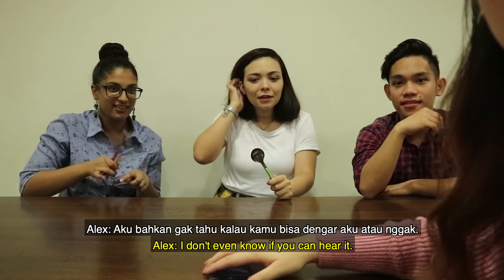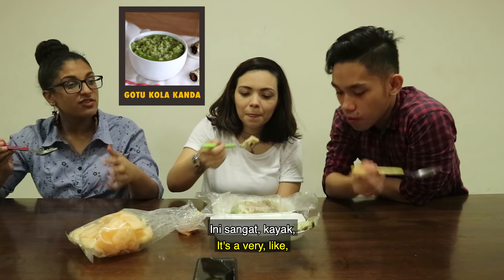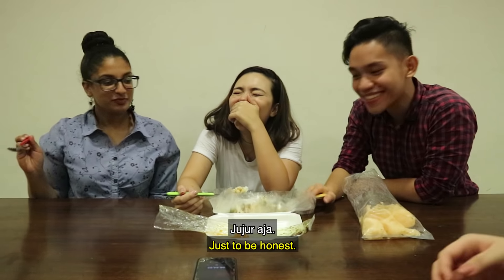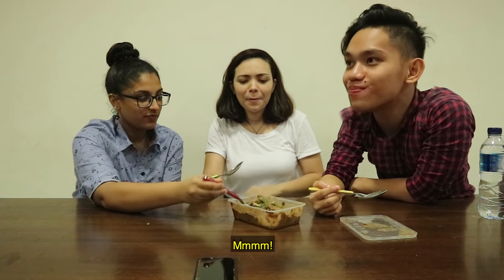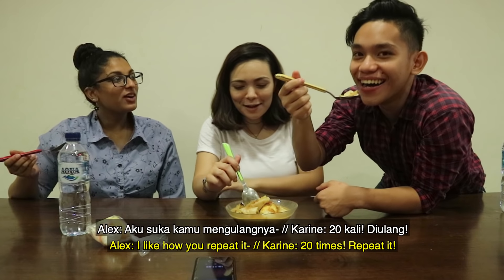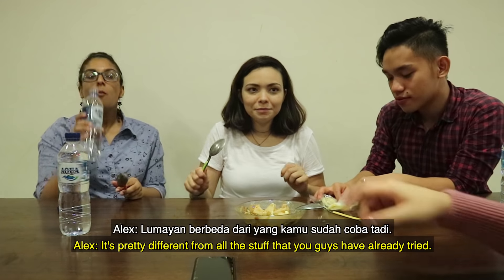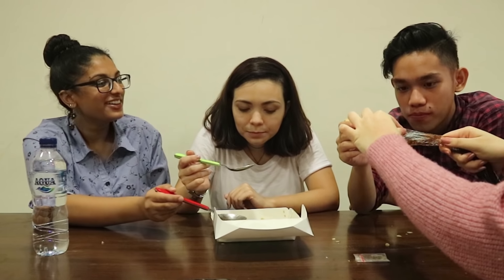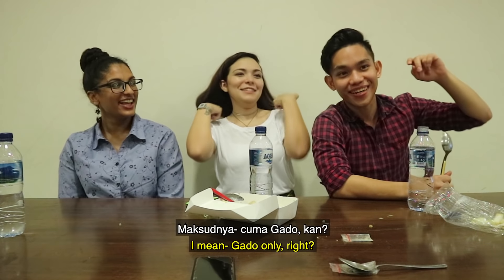TRYING INDONESIAN FISHCAKE! 🤯 FOREIGN STUDENTS TRY INDONESIAN FOOD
Welcome back to another episode with this new trio! They revealed in the first video that they had not tried many classic Indonesian food, so we brought some for them to taste! 🤤

Their Instagram:
Karine - @kageneroso
Namishka - @namishkaprathiba
(Airon does not have IG account)